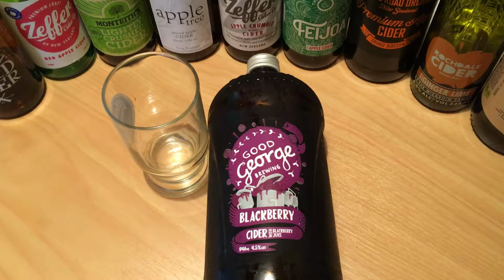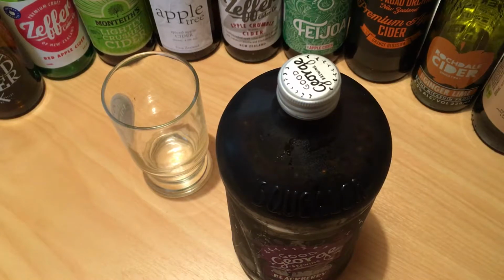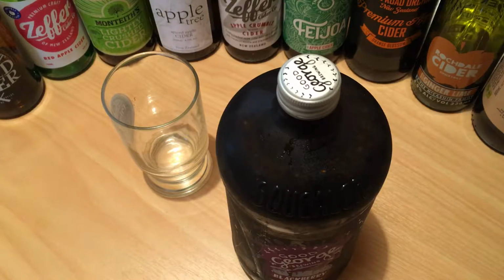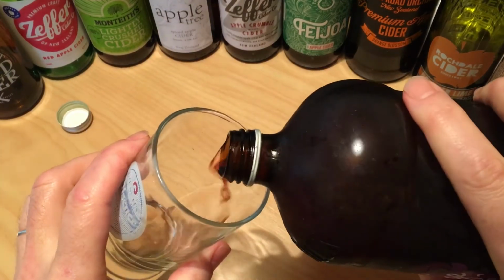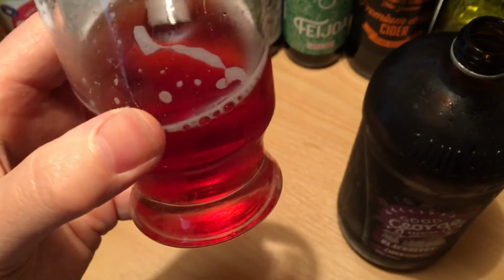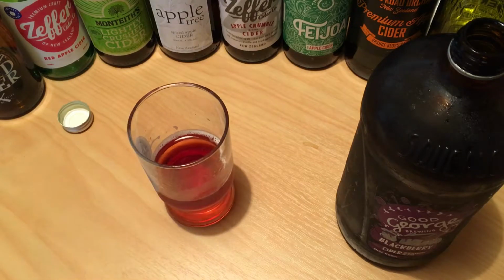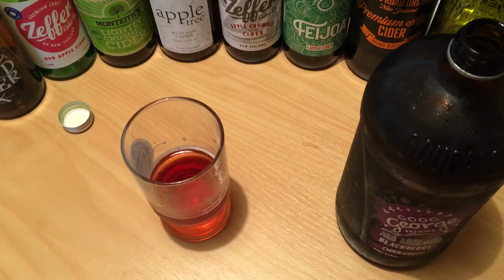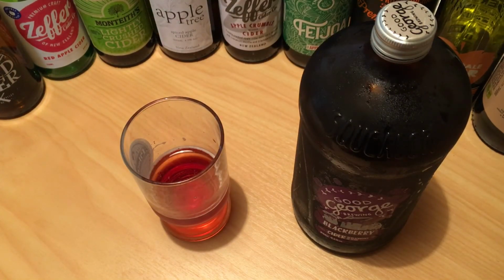Good George Blackberry Cider: A MountMan Review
Apologies for a severe attack of the Um's in this video!

One of the best berry-fruit flavoured ciders I have yet tried. It actually tastes like cider with some blackberry juice added as opposed to an artificial & overly sweet RTD. Far superior to the Rekorderlig flavoured "ciders" that clutter up the supermarket shelves.
Highly recommended 17/20